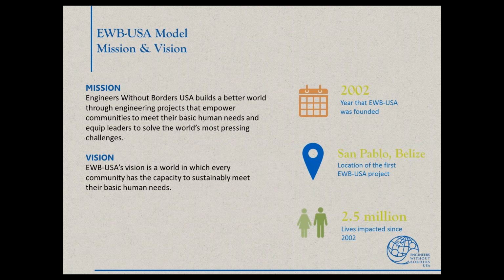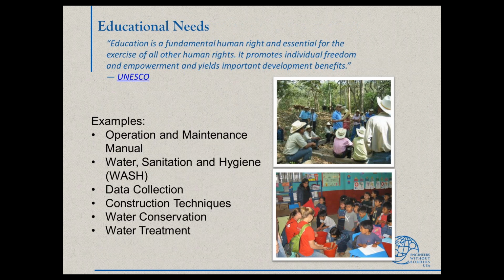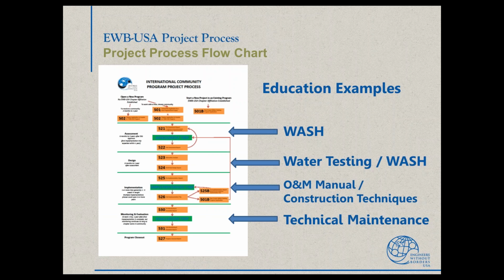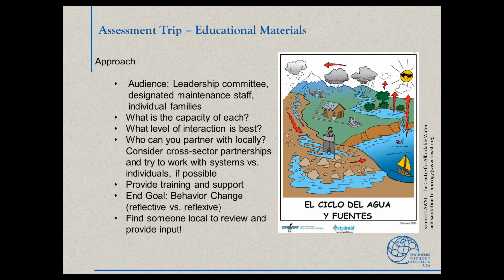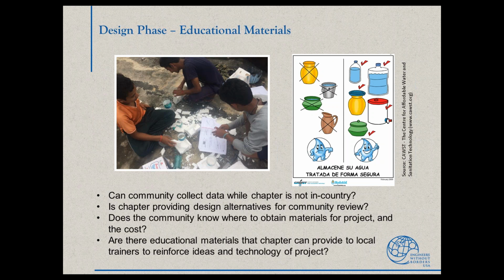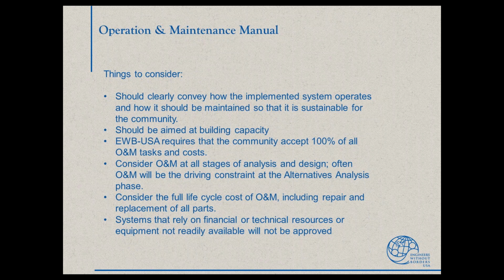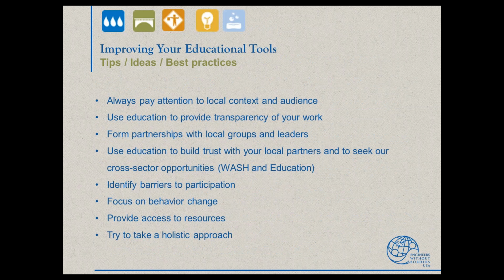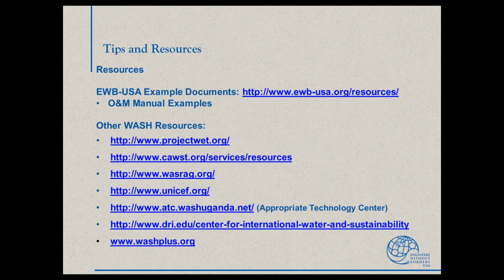Developing Appropriate Educational Materials for your EWB USA Program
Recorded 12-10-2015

One of the most important aspects of a sustainable project and program is providing educational tools to your local community partners to enhance capacity building, knowledge transfer, and behavior change.  This presentation is intended to guide chapters and members on various types of community appropriate educational tools, how to develop these, and when chapters should be providing educational tools throughout the overall project process at EWB-USA.